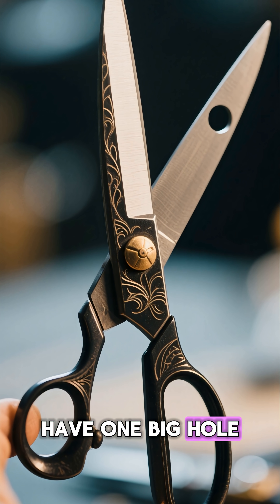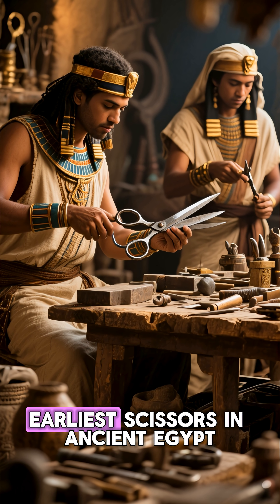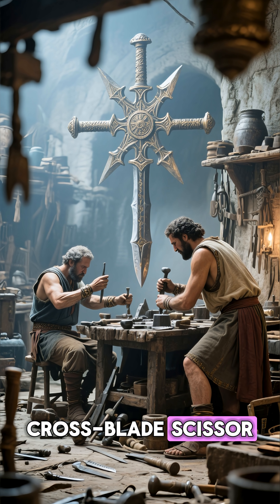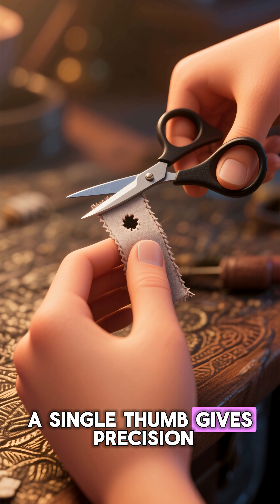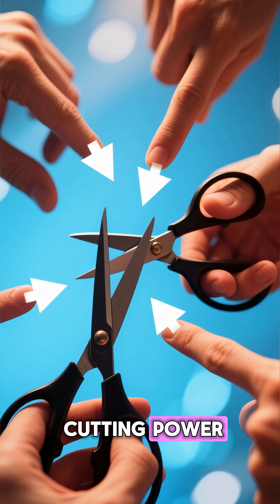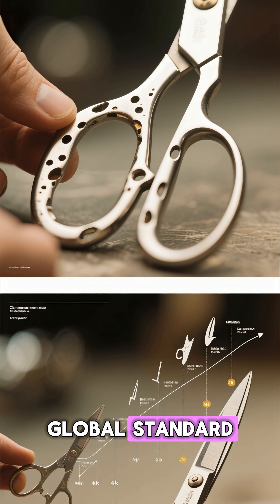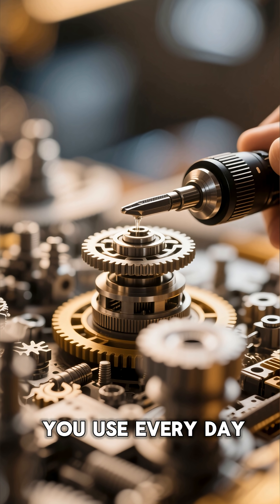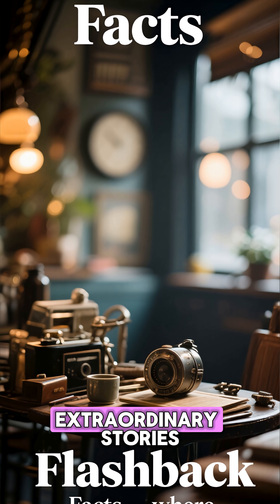Why Do Scissors Have One Big Hole and One Small? ✂️ The Genius Ergonomics You Never Realized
Have you ever wondered why every pair of scissors has one large hole and one small hole? ✂️
It’s a design we’ve used for a lifetime — yet almost no one stops to ask why.
In this Flashback Facts deep dive, we uncover the hidden ergonomics, unexpected physics, and the centuries-old engineering that shaped the modern scissor.

✨ In this video, you’ll learn:

🤚 Why your fingers must fit differently for maximum control

⚙️ How ancient blacksmiths accidentally invented this feature

🧠 The biomechanics behind precision cutting

💡 Why the large hole boosts power while the small hole gives accuracy

📜 The surprising evolution of scissors from 1500 BC to today

🔍 The design secrets that most people never notice—even after decades of use

Once you understand this tiny detail, you’ll never look at a pair of scissors the same way again.